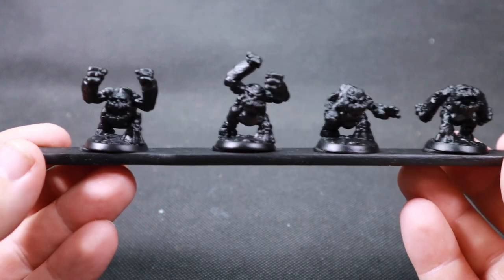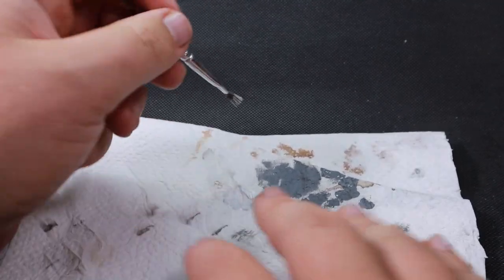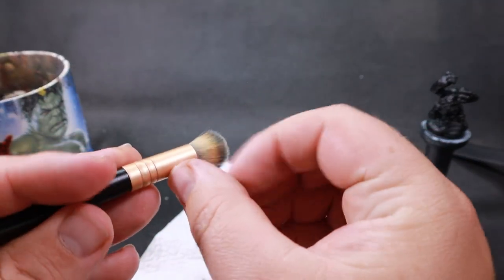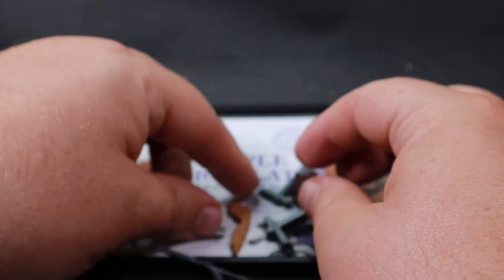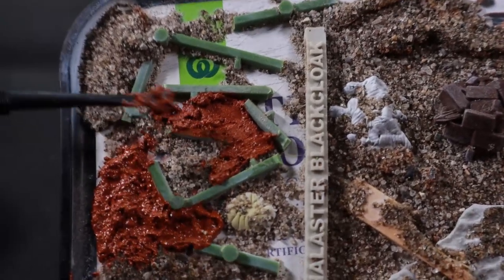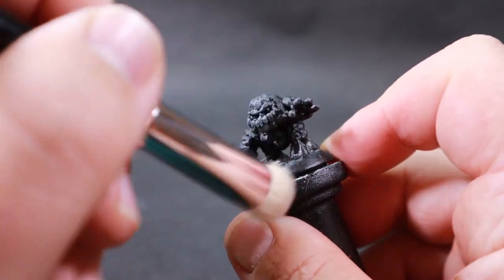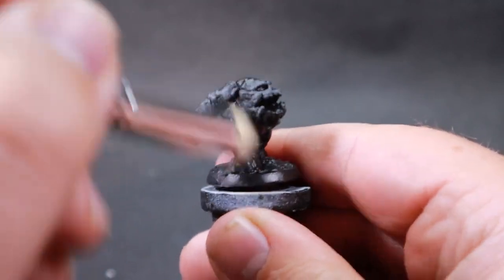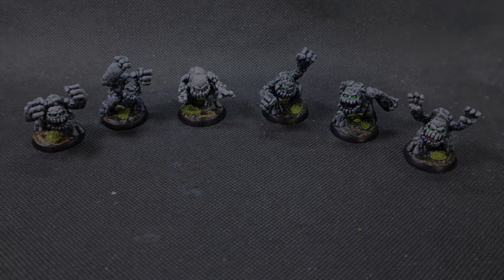DRYBRUSHING we've been doing it WRONG!!!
today's video is about leveling up your drybrushing skills to help you with your slapchop and other paint styles for warhammer,dungeons and dragones  frost grave,40k and other miniatures.